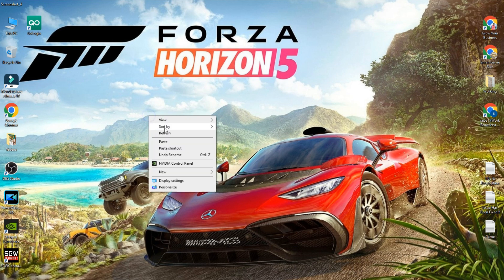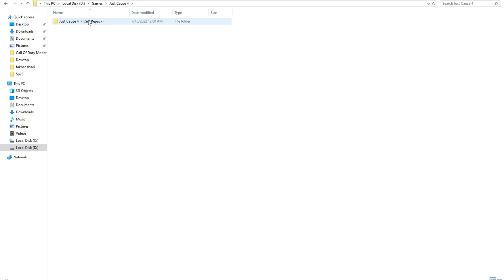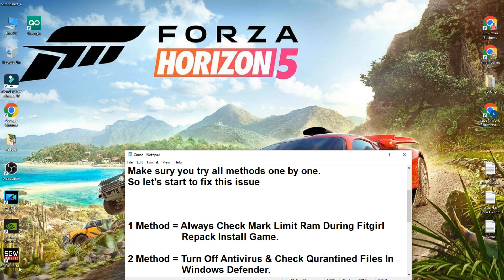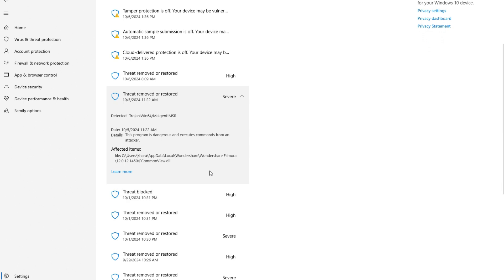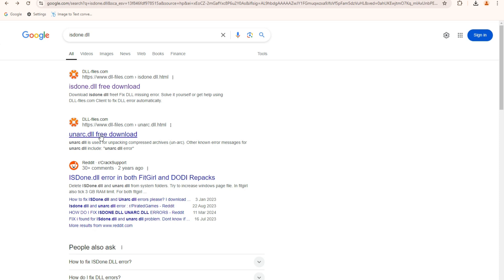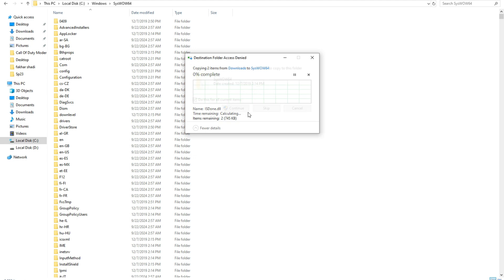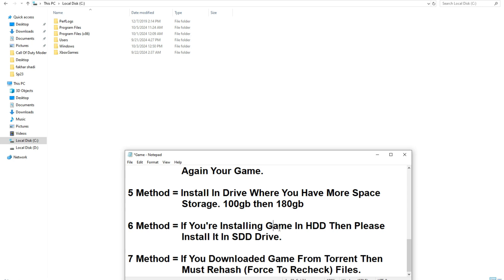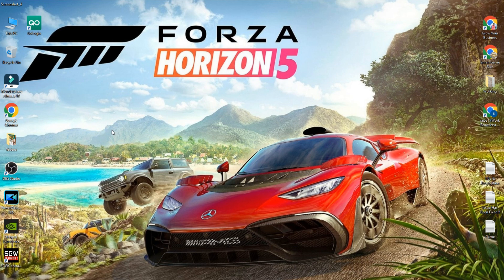[Fixed] Forza Horizon 5 ISDone.dll & Unarc.dll Error While Installing | How To Fix ISDone.dll FH5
[Fixed] Forza Horizon 5 ISDone.dll & Unarc.dll Error While Installing | How To Fix ISDone.dll Forza Horizon 5 unarc.dll returned an error code,